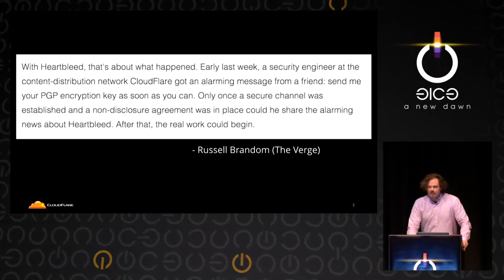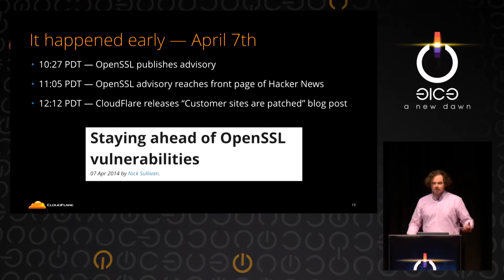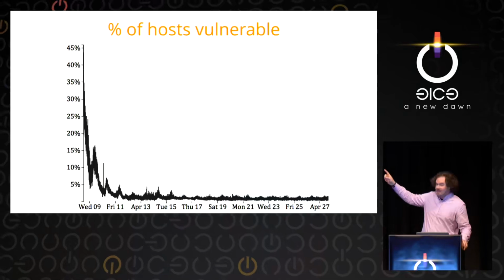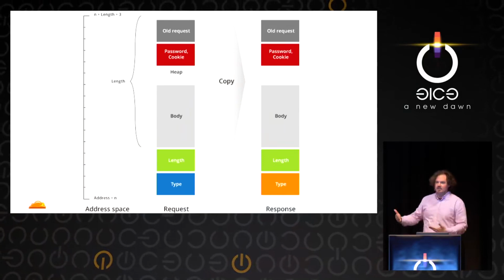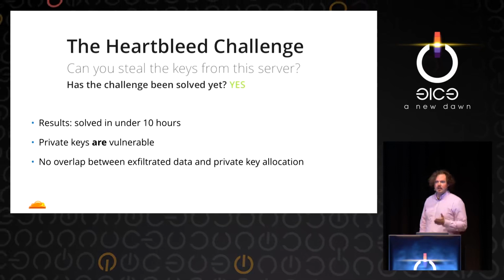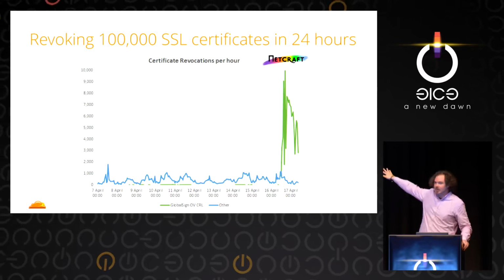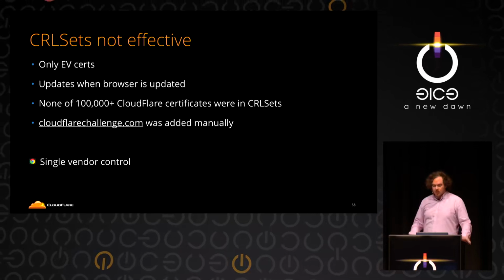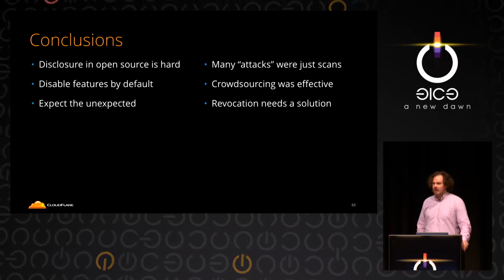31C3 2014 eng deu Heartache and Heartbleed The insiders perspective on the aftermath of Heartble